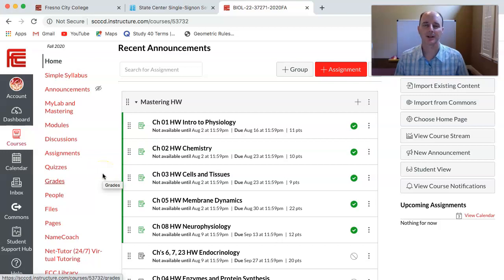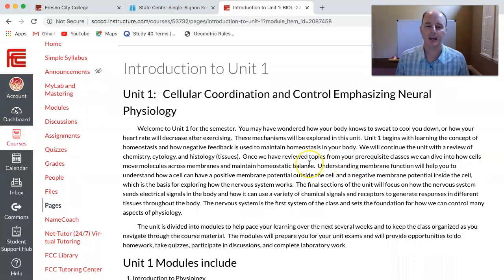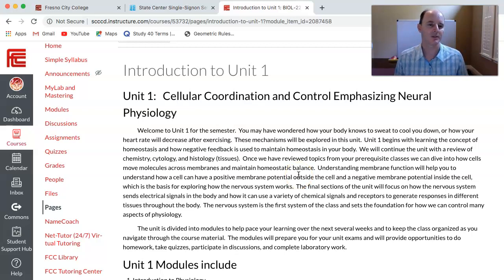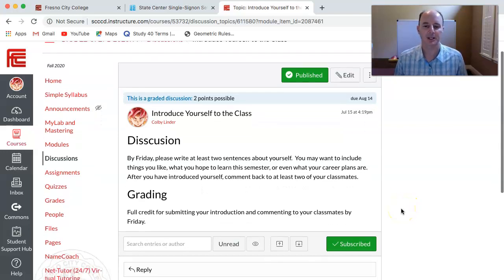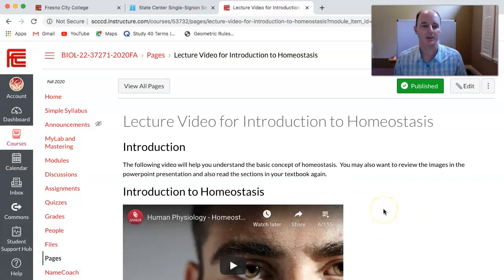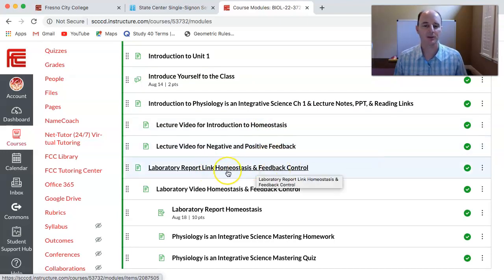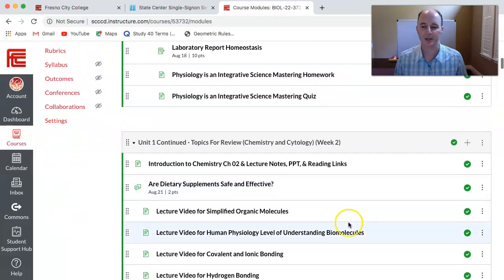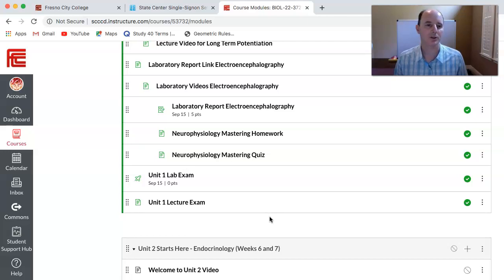Welcome to Unit 1 Biology 22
This video shows how to navigate the modules for Unit 1 of the semester.